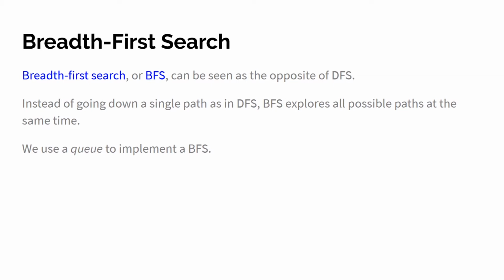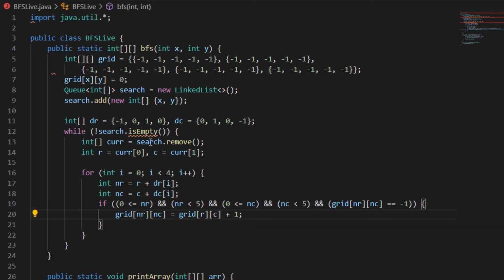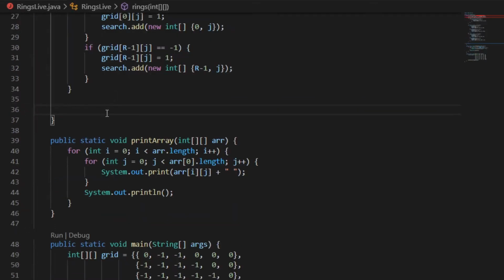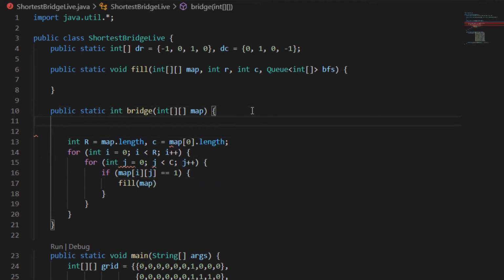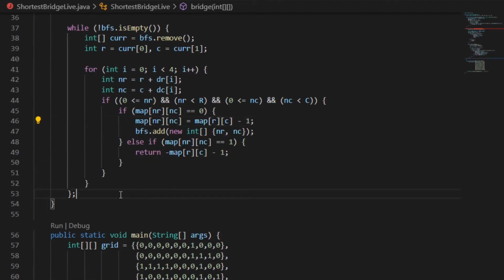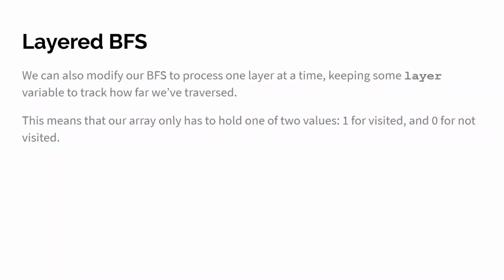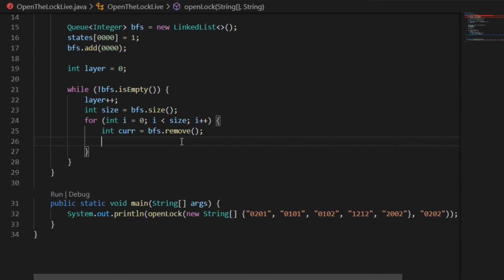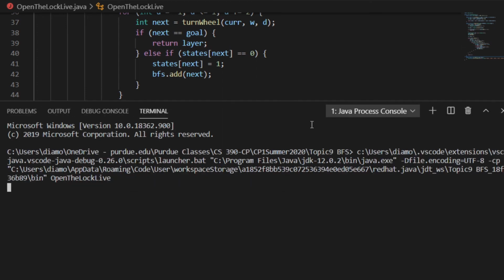CS 290 CP1 Topic 9: BFS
Purdue University / Competitive Programming 1 / Summer 2020